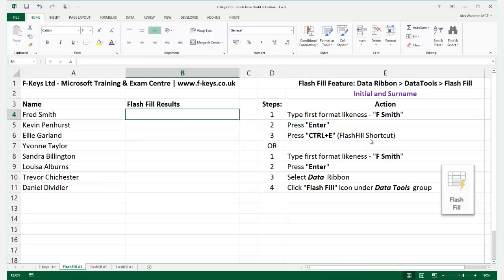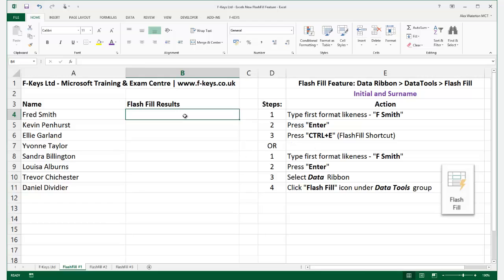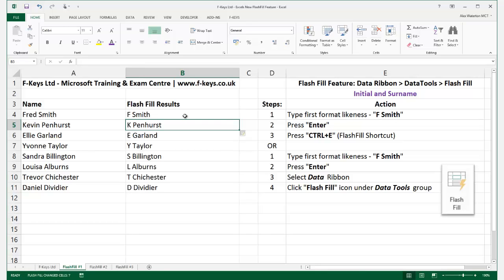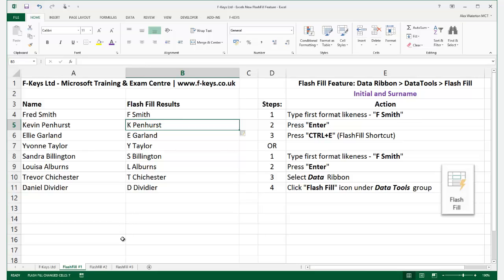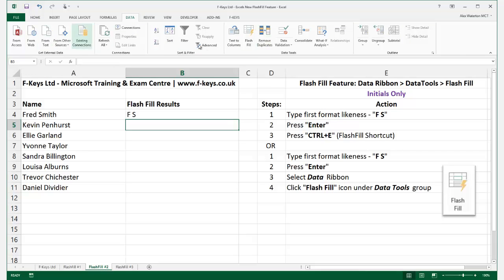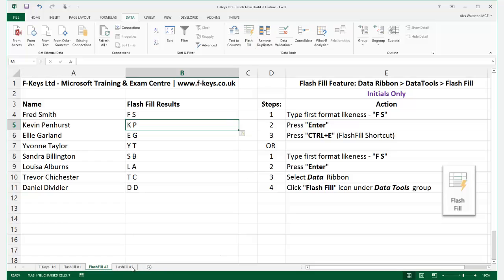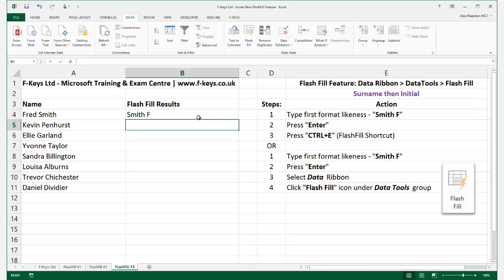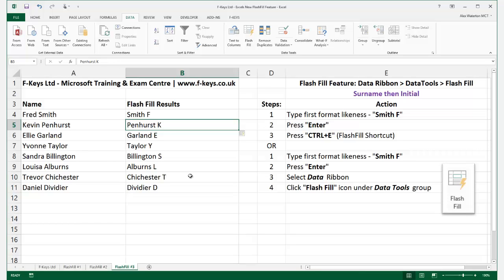Microsoft Excel 2013 - Using the Flash Fill feature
Microsoft Excel 2013 - How to use the Flash Fill feature Video Tutorial.